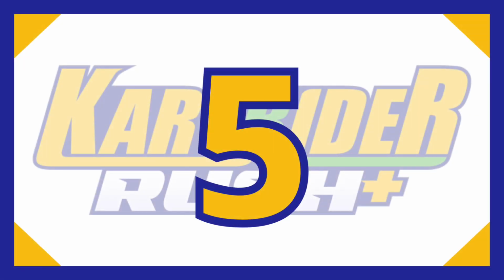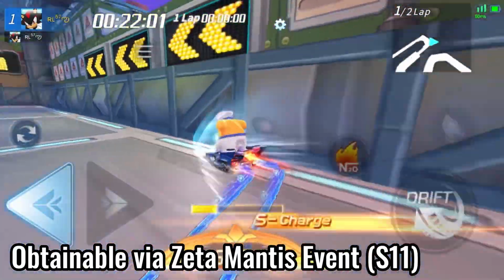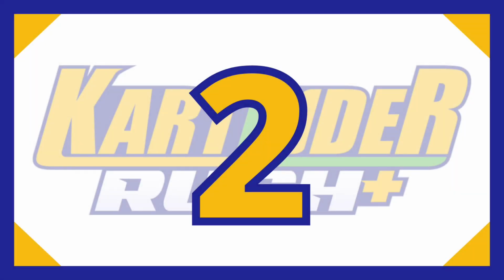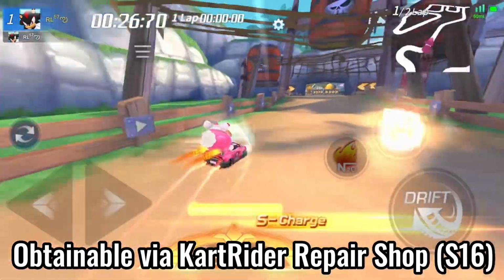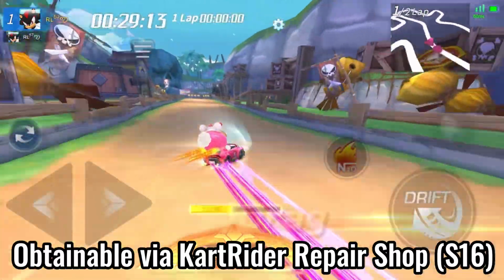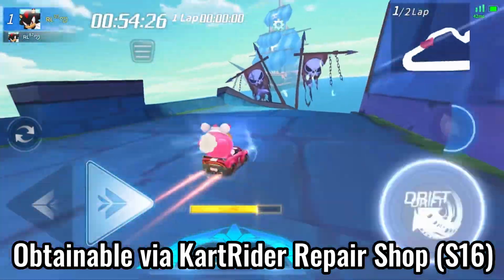[KartRider Rush+] Top 5 Fun & Best F2P Speed Karts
KartRider Rush+ (SEA) : RL57